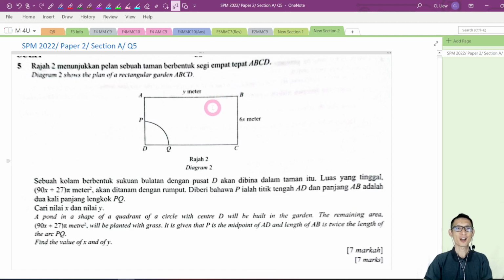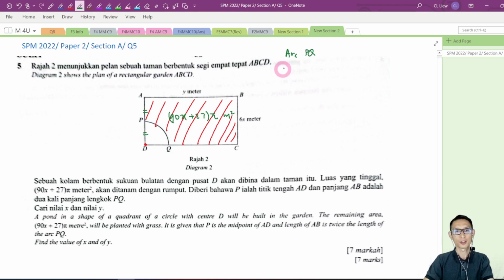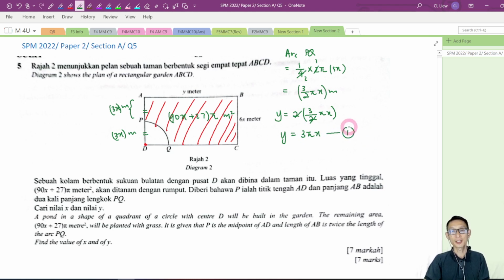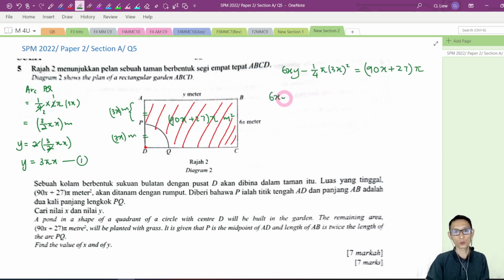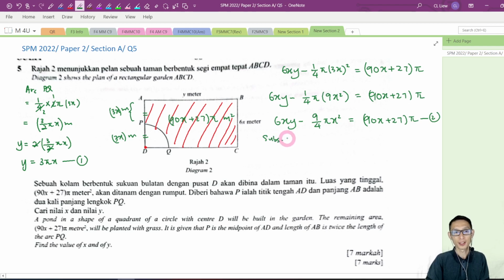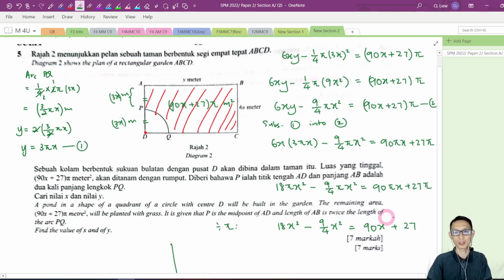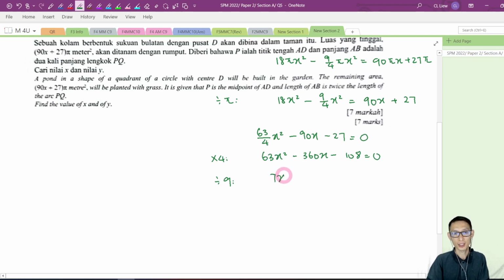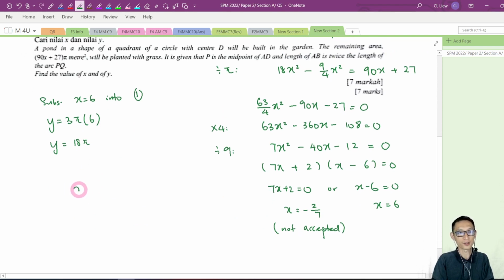SPM AM Past Year(2022), F4 C3 System of Equations